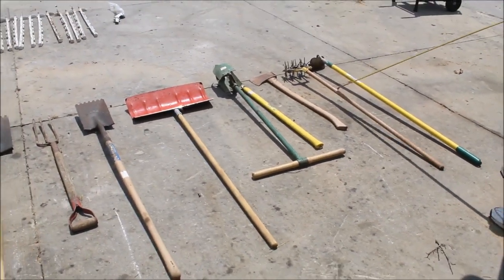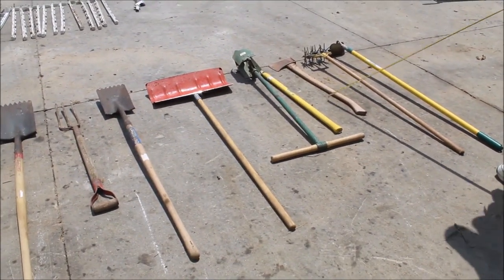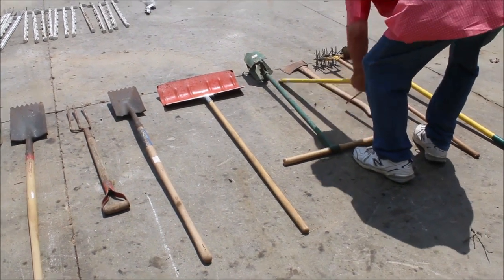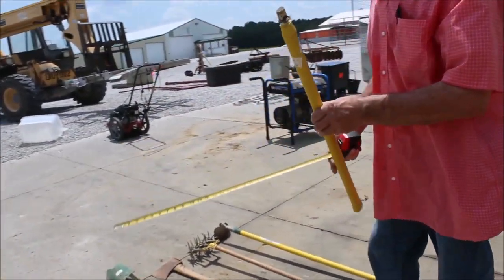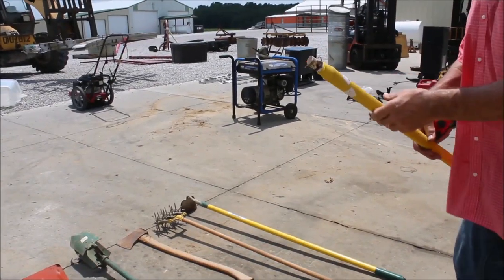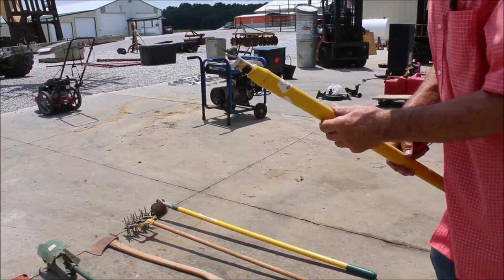BETTER HOMES/ KODIAK/ RAZORBACK/ CUSTOM MADE MISC HAND TOOLS QTY10 For Sale